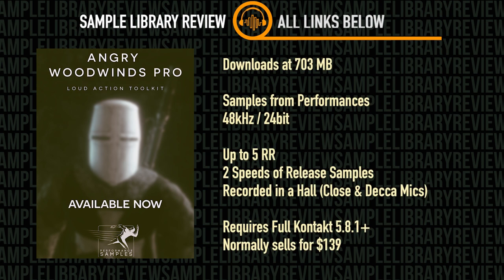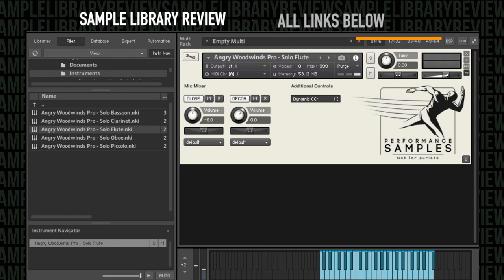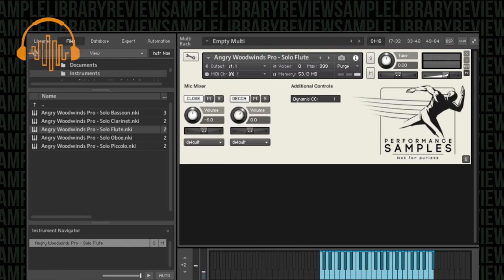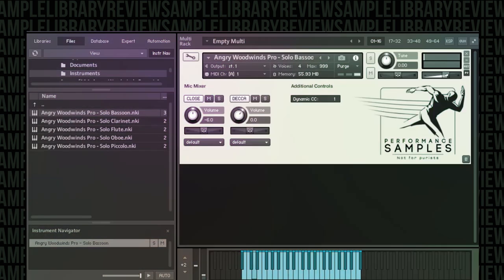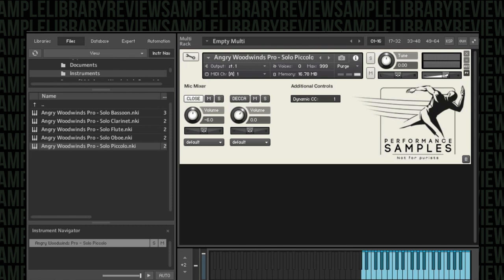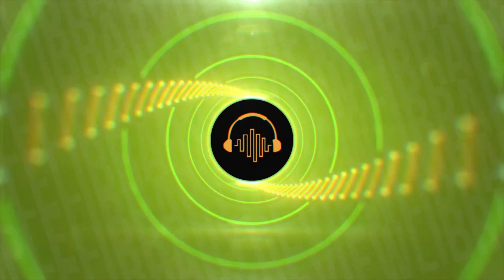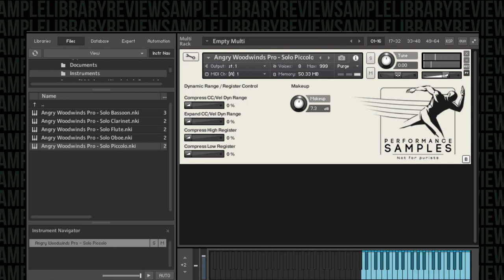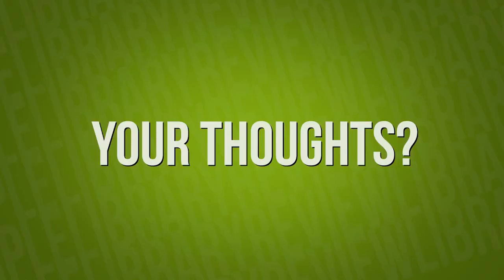First Look: Angry Woodwinds Pro by Performance Samples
Contributor Pete Checkley reviews Angry Woodwinds Pro by Performance Samples
"Woodwinds have never sounded so angry! With five solo woodwinds (flute, clarinet, oboe, piccolo & bassoon), the dynamics range from ƒƒ to ƒƒƒ with a surprisingly softer side. If you want to push your woodwinds to a place they have never gone before, Angry Woodwinds Pro is certainly the library for you." Thoughts and demos:

About the Library - 00:10
Facts - 00:35
Angry Woodwinds Pro The Interface - 01:22
Angry Woodwinds Pro Functionality - 02:27
Angry Woodwinds Pro Solo Basson - 04:59
Angry Woodwinds Pro Solo Clarinet - 05:49
Angry Woodwinds Pro Solo Flute - 07:23
Angry Woodwinds Pro Solo Oboe- 09:05
Angry Woodwinds Pro Solo Piccolo - 10:55
Thoughts and Examples - 12:18
Who is Angry Woodwinds Pro for - 17:01

Angry Woodwinds Pro sells for Normally sells for $139 yet is on intro offer at $99 and has various loyalty prices as low as $69 from Performance Samples